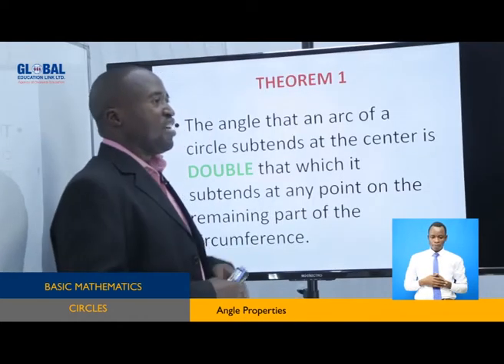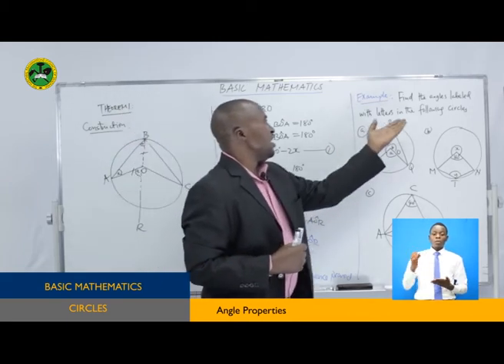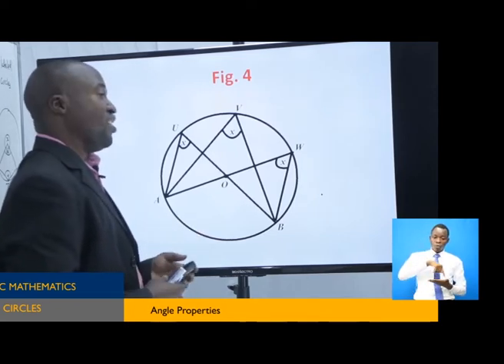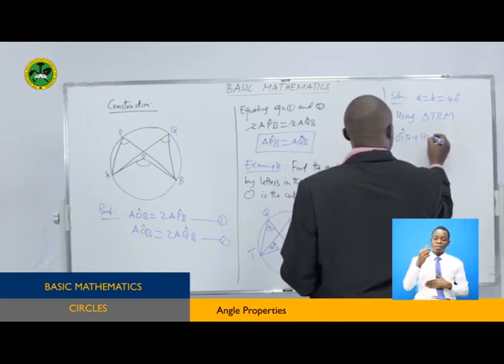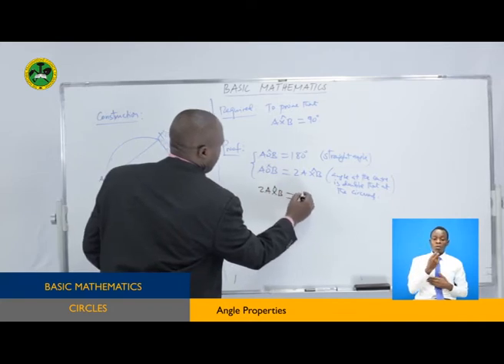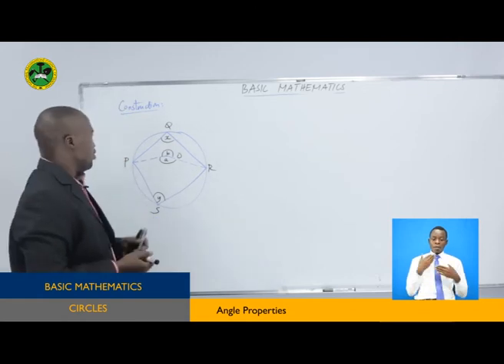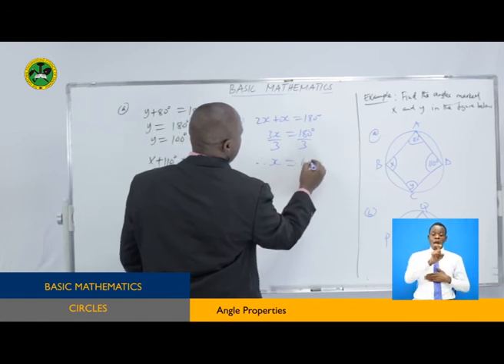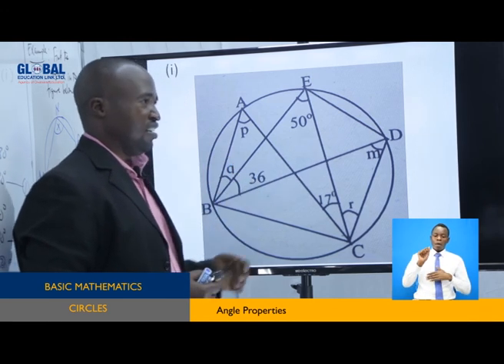DARASA ONLINE: S02 EPISODE 21 [FORM IV] BASIC MATHS - ANGLE PROPERTIES